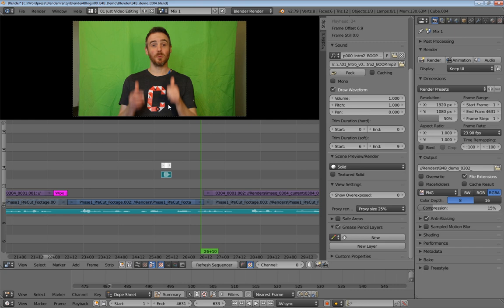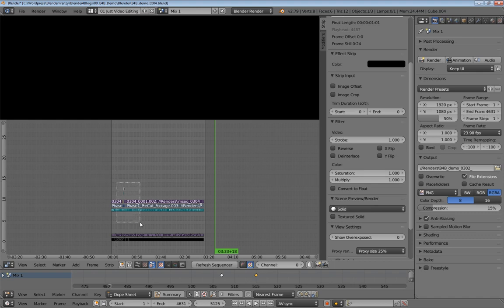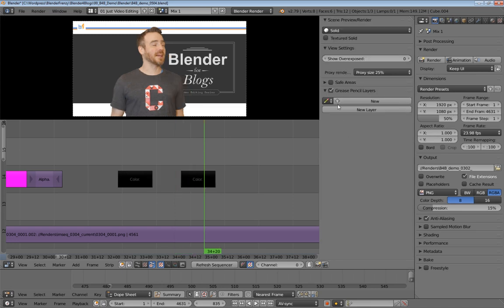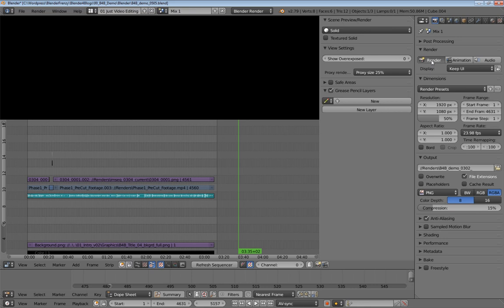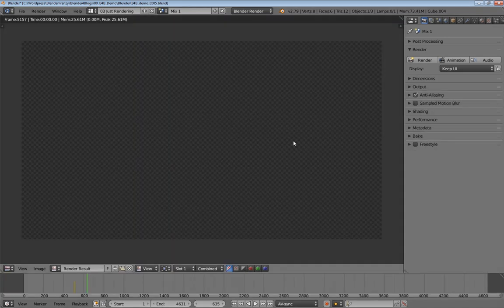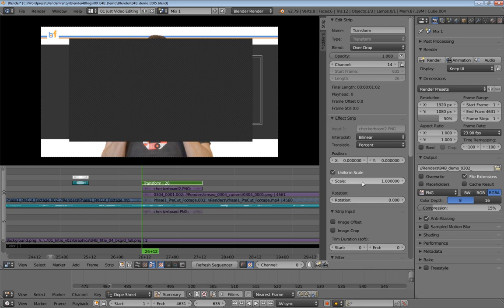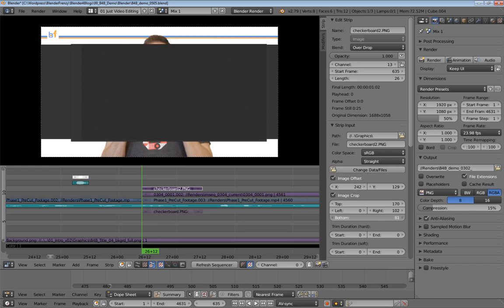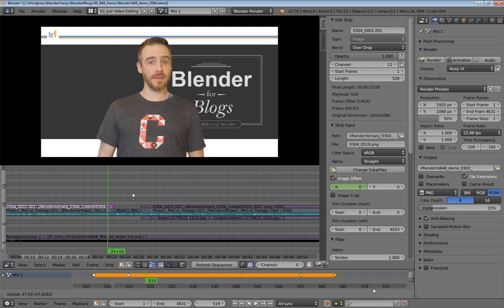18) Blender for Blogs | Phase 3 - Part 6: Fake Transparency & Cropping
Learn 2 ways you can create fake transparency for your fades or your background in Blender's Video Sequence Editor (VSE).  Also a detailed explanation of Blender's VSE image cropping tool.